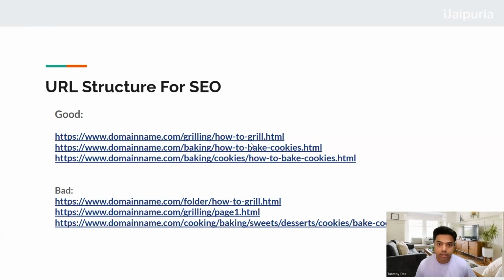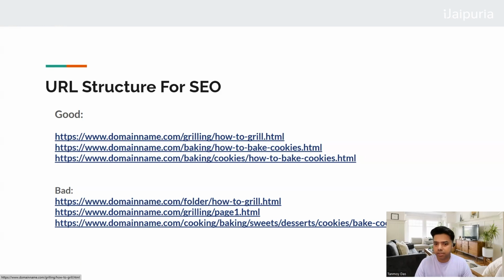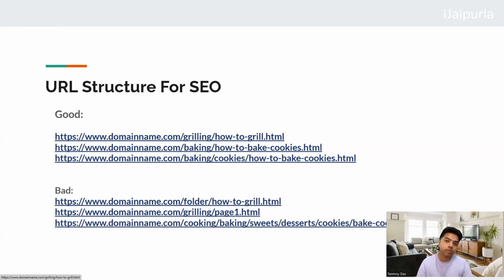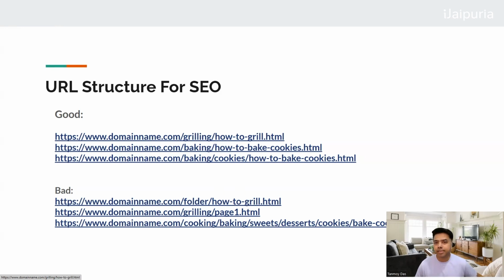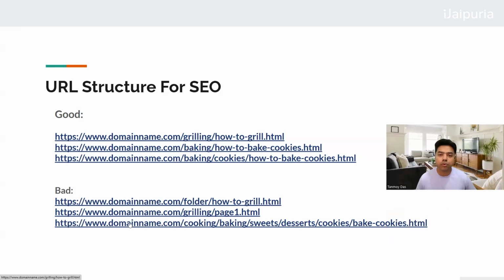SEO-Friendly URL Tips | Boost Your Google Rankings Fast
In this video, you'll learn how to create SEO-friendly URLs that improve your search rankings, drive more organic traffic, and enhance user experience.